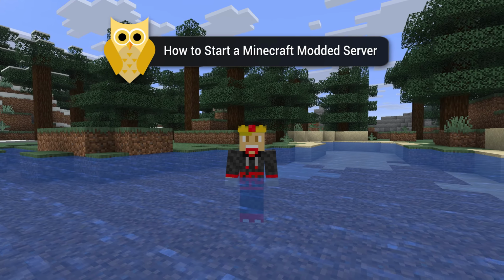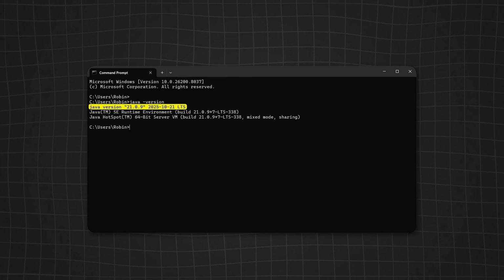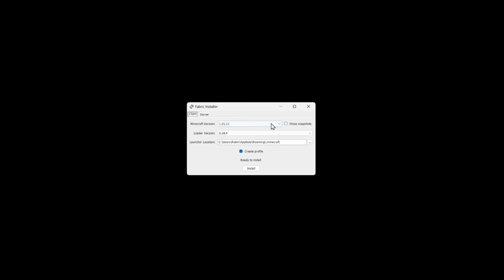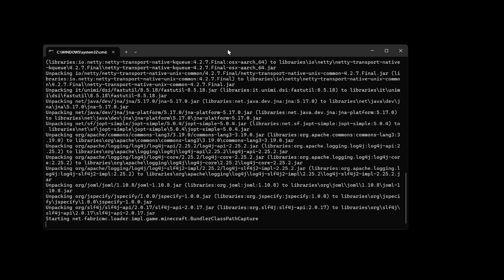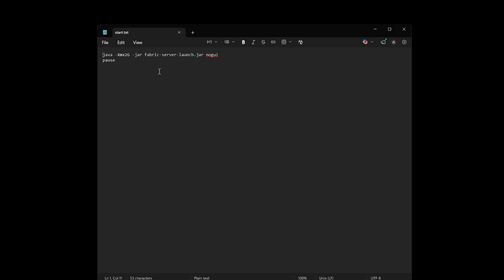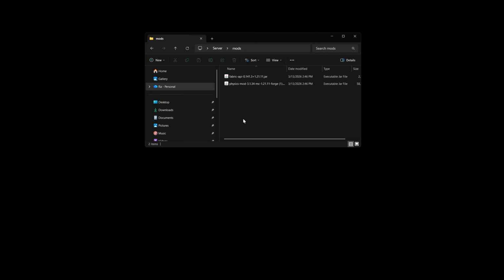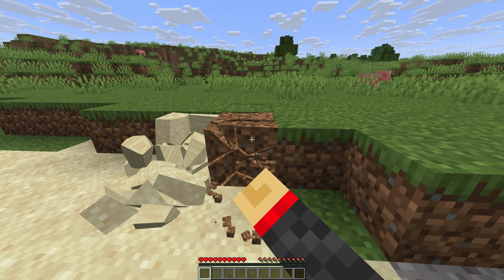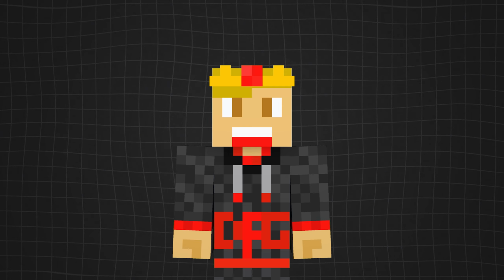How To Make Modded Minecraft Server - Full Guide (2026)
In This Video, I'll Show You How You Can Make Your Own Modded Minecraft Server. From Installing Fabric To Adding Different Mods, This Tutorial Will Cover Everything You Need To Know To Start Playing Modded Minecraft With Your Friends.

About this video: In this video, you will learn exactly how to make a modded Minecraft server in 2026. We go over the full process from start to finish, including picking a mod loader, adding mods, and getting your friends connected.

The first thing to think about before setting up a modded server is making sure your computer has enough resources to handle it. Modded servers use a lot more memory and processing power than a regular Minecraft server, so having extra RAM available will make a big difference. You will also want to make sure you have the right version of Java installed, which you can check by opening your command prompt and typing java -version.

The next step is choosing a mod loader. The most common options are Fabric, Forge, and NeoForge, and which one you need depends on the mods you want to use. This guide walks through the process using Fabric as an example. You download the Fabric installer, set it up for server use, choose your Minecraft version, and create a startup file. From there, you can start adding mods by downloading them from sites like CurseForge or Modrinth and placing them in the mods folder.

Keep in mind that everyone who wants to play on the server needs to have the same mods installed on their own computer too. Once the server is running locally, opening port 25565 on your router is what lets your friends connect from anywhere. If all of this feels like a lot to manage, WiseHosting can handle the setup for you and keeps your server online around the clock.